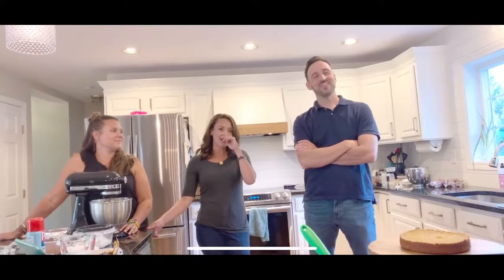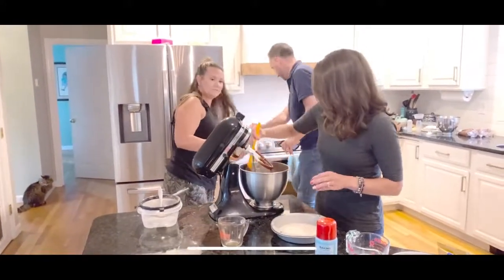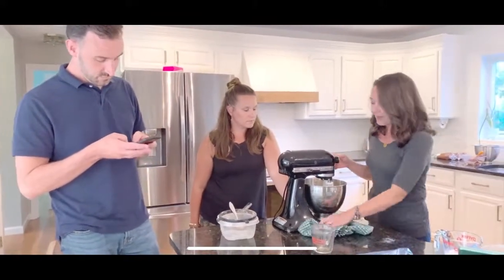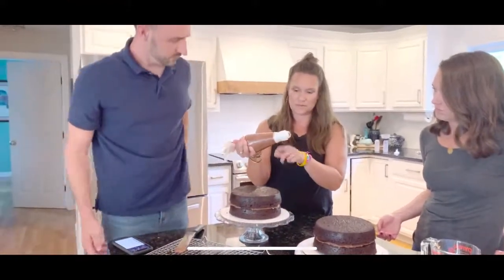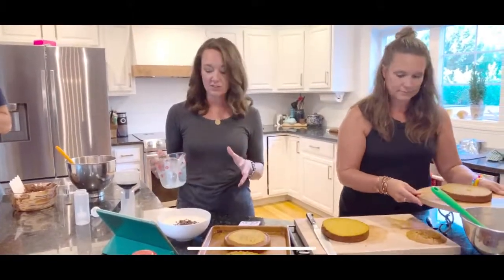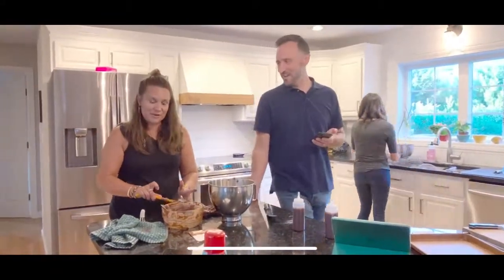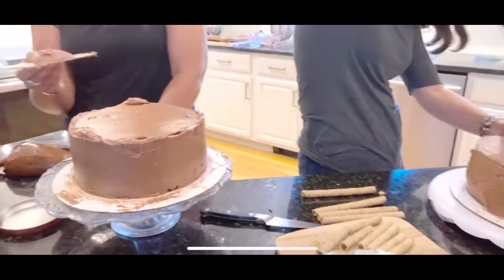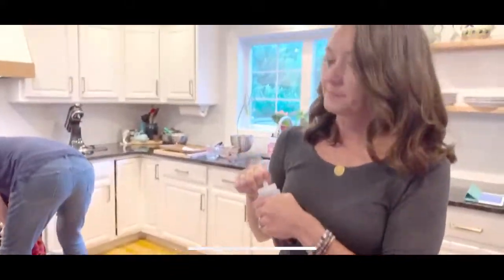Episode 5 - Dessert Night!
Candied Pecans:
1 cup pecans to 1/2 cup sugar. Mix in a skillet over medium heat until the pecans are coated and toasted.  Spread on wax paper and let them fully cool.